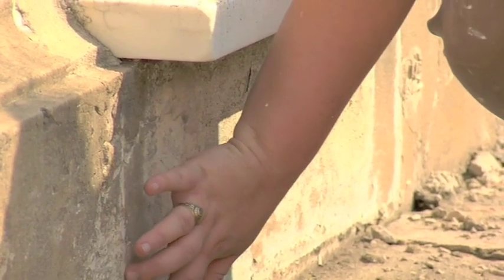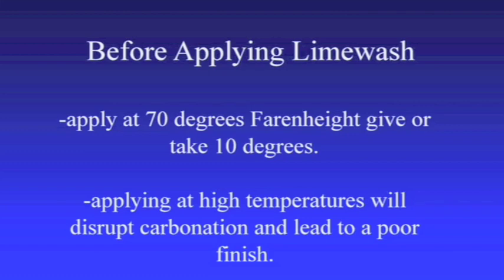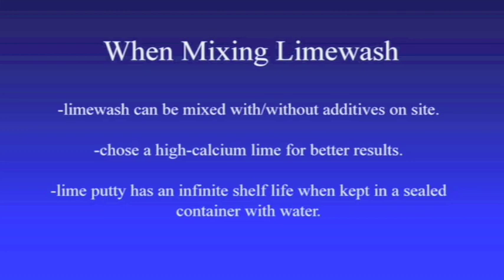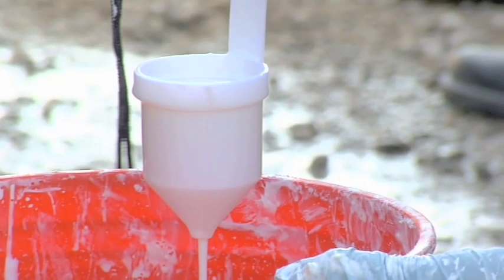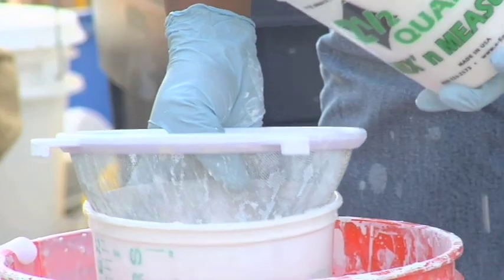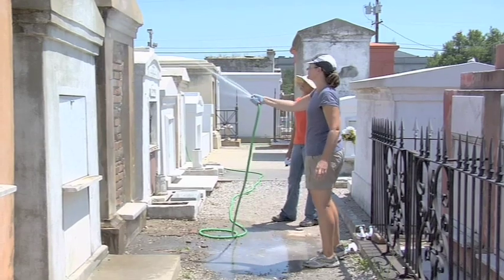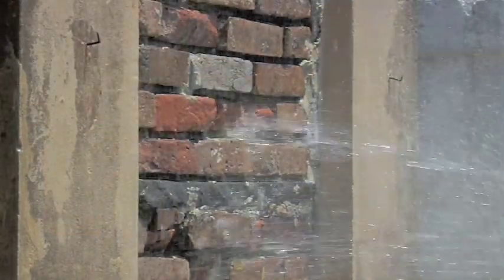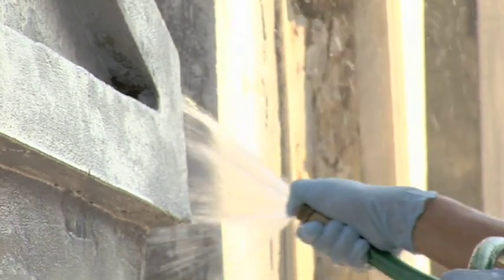Application and Preparation of Limewash (2008-07)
In this video NCPTT's Sarah Jackson discusses the application and preparation of lime wash.

Limewash has long been used world-wide as a surface finish on the interior and exterior of buildings, homes, and other structures. Limewash is a mixture of slake lime and water with or without additional additives.

The National Park Service's National Center for Preservation Technology and Training protects America's historic legacy by equipping professionals in the field of preservation with progressive technology-based research and training. Since its founding in 1994, NCPTT has awarded over $7 million in grants for research that fulfills its mission of advancing the use of science and technology in the fields of archeology, architecture, landscape architecture and materials conservation.